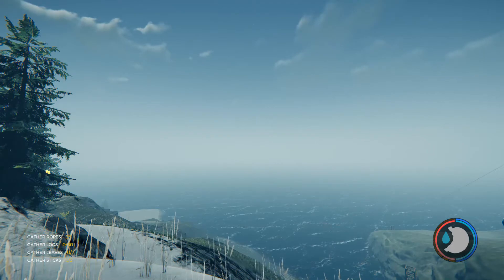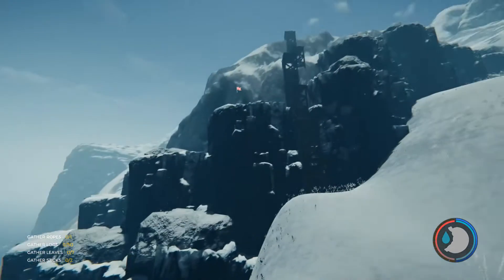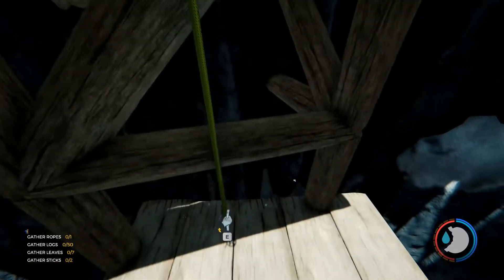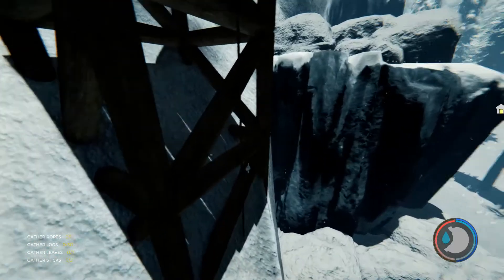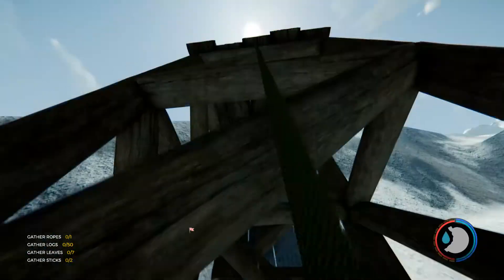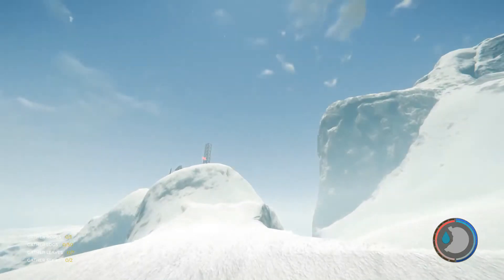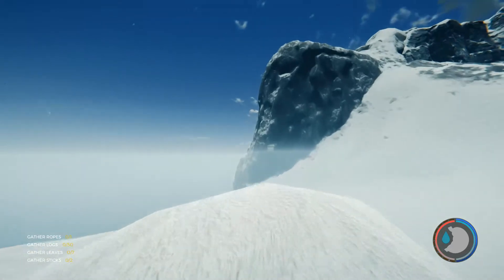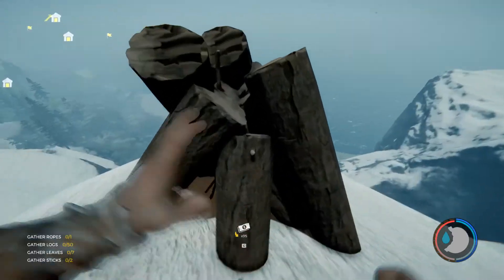The Forest PC 2018 12 01 23 21 52 18a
I reached the snow-covered peaks in The Forest to make a very high, and very long Zip-line. To make a long story short I had to leave for a couple of hours and I left a two-man crew to finish up. I returned and all I was told was I would be surprised. This short video shows what happened.